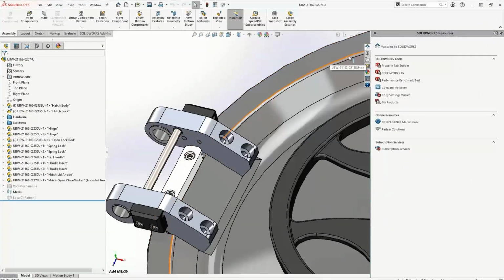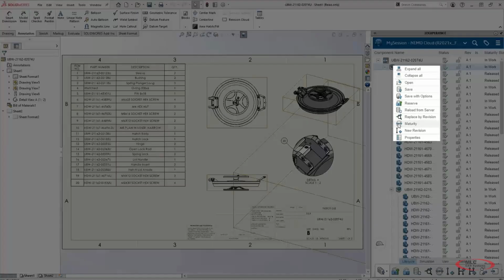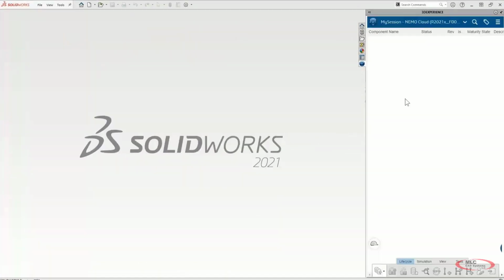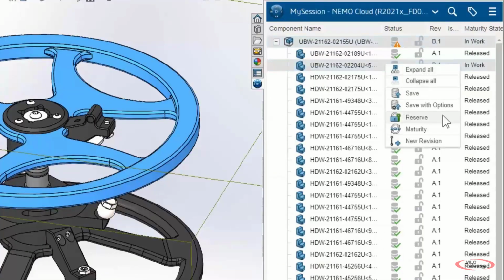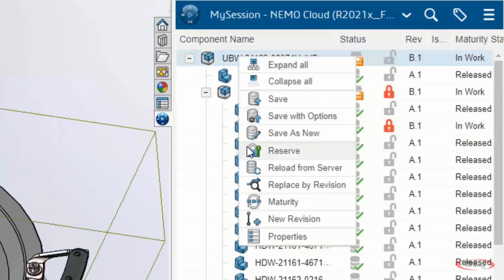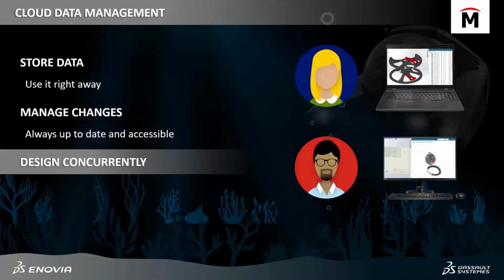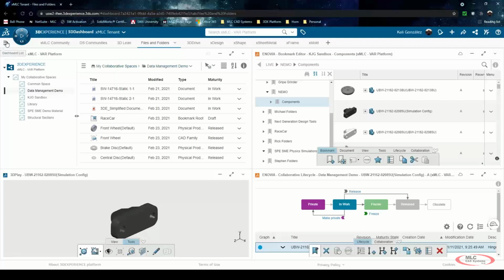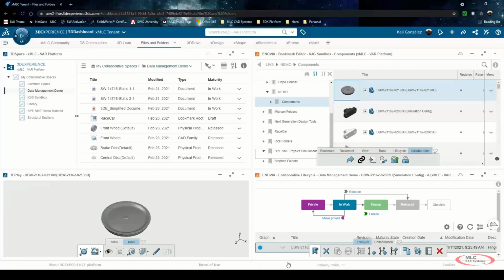3DEXPERIENCE Data Management on the Cloud - Webinar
Learn more about how the 3DEXPERIENCE Platform can streamline your organization

If you've been avoiding formal data management solutions due to the time and cost of implementing the system inside your organization, take a look at the 3DEXPERIENCE Platform for managing and sharing your data within your organization.  This introductory webinar is a great way to learn how it can work for you, but if you need more information or would like to discuss your specific situation reach out